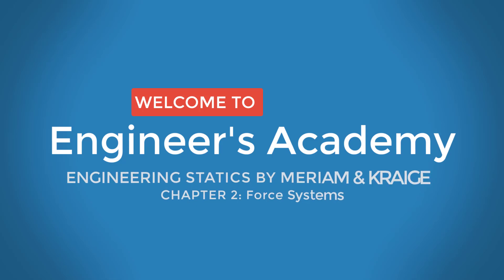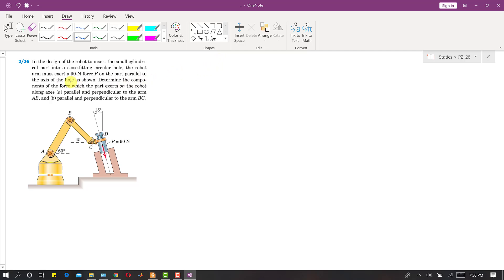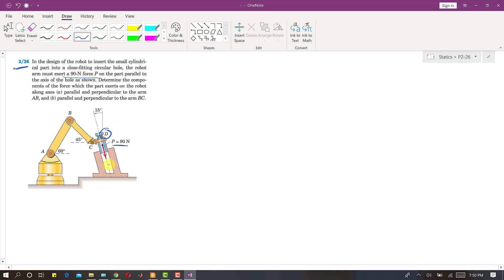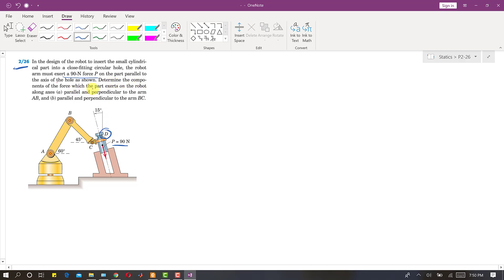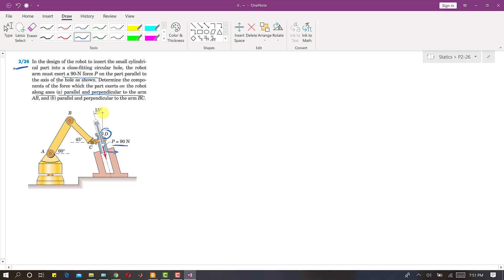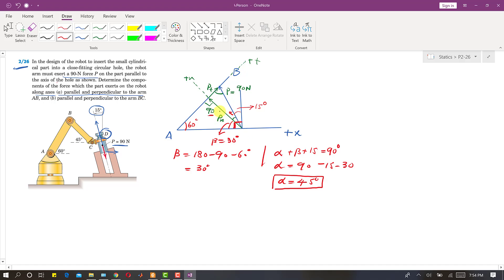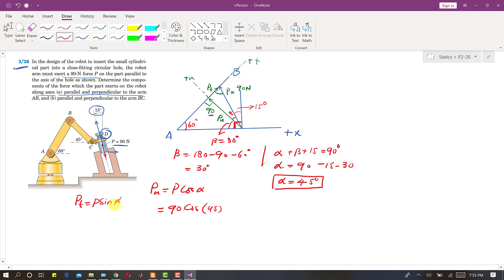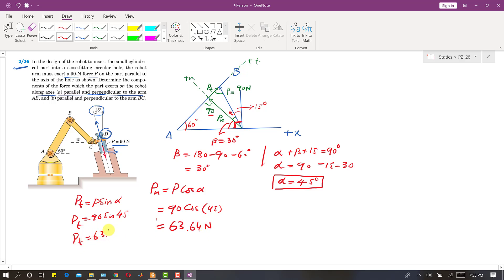STATICS | Chapter 2 | P 2-26 and P 2-27 | Rectangular Components | Engineers Academy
Resolution of Force into Components
Find normal and tangential components of a given force.
Problems Solution
0:00 2/26 In the design of the robot to insert the small cylindrical part into a close-fitting circular hole, the robot arm must exert a 90-N force P on the part parallel to the axis of the hole as shown. Determine the components of the force which the part exerts on the robot along axes (a) parallel and perpendicular to the arm AB, and (b) parallel and perpendicular to the arm BC.

9:31 2/27 The guy cables AB and AC are attached to the top of the transmission tower. The tension in cable AC is 8kN. Determine the required tension T in cable AB such that the net effect of the two cable tensions is a downward force at point A. Determine the magnitude R of this downward force Hibbeler Statics - Chapter Playlists